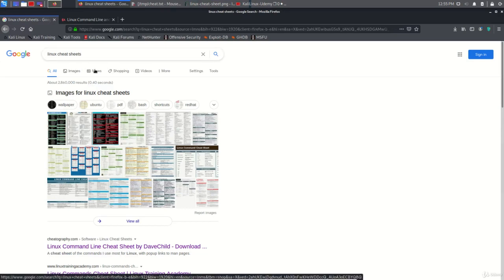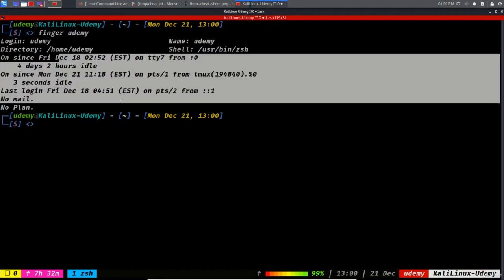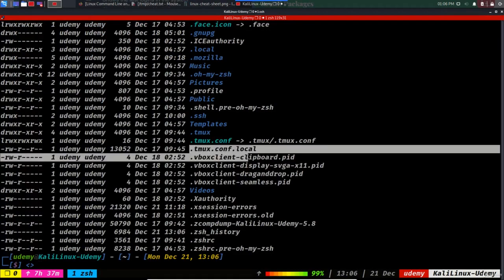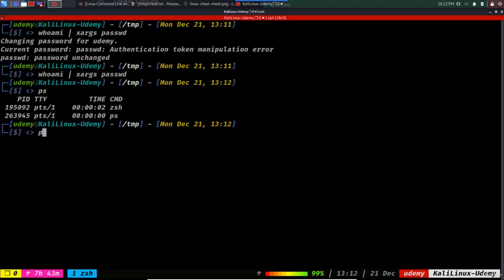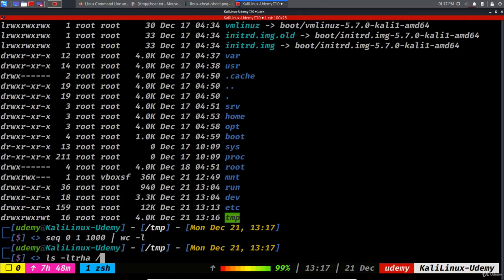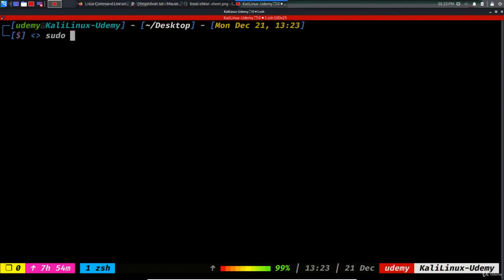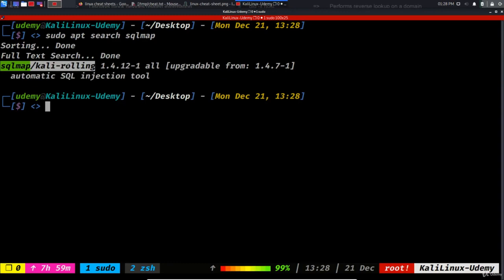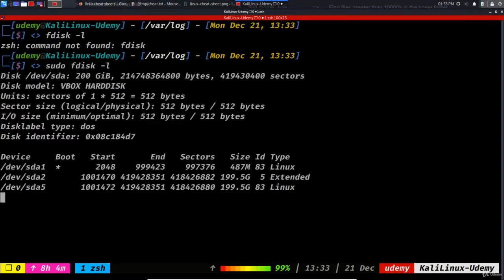Part 4: Linux Basics & Commands